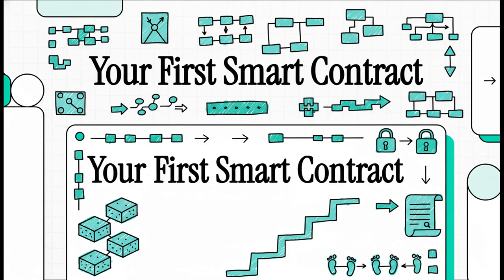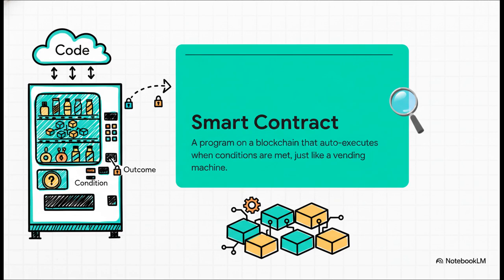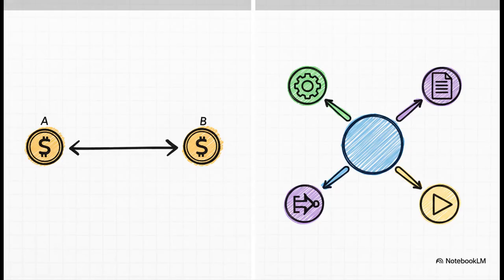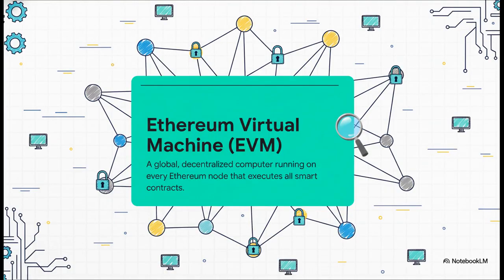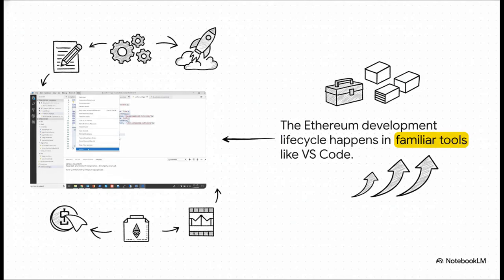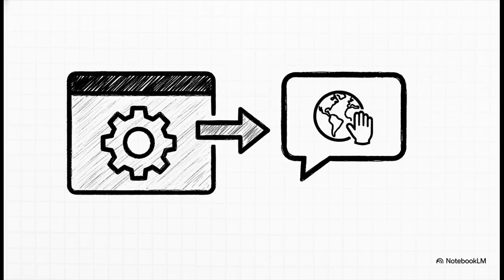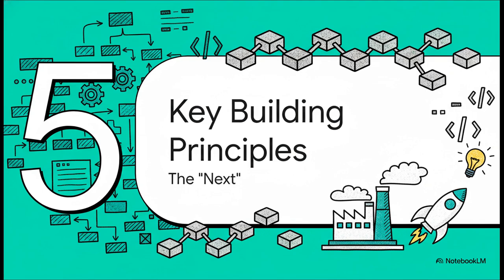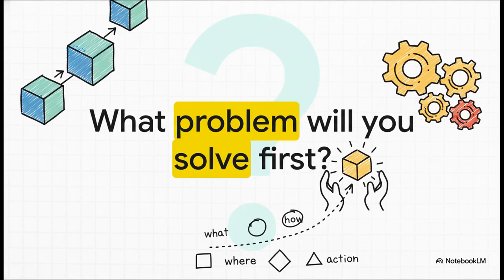Module 4 - Smart Contracts & Ethereum - Video Overview | Vibe-Coding-Blockchain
Welcome to the Video Overview for Module 4 of the Blockchain-Vibe-Coding series. In this high-yield audio brief, we explore the transition from simple digital ledgers (like Bitcoin) to fully programmable blockchains.

Listen in as we break down the Ethereum Virtual Machine (EVM), explain the concept of "code as law," and unpack the mechanics of Smart Contracts using our classic vending machine analogy. This is the perfect quick-review companion for your commute before we dive into writing and deploying our own code in the live sessions!

📅 Join the Live Program
Participate in the live interactive cohorts every Wednesday:

💻 Lesson Resources & Slide Decks
Follow along with the official course materials:

🎬 Playlists & Communities

🎧 Key Topics Covered in this Video Brief

Ethereum: Building the Decentralized "World Computer"

What is a Smart Contract? (The Vending Machine Analogy)

Understanding the EVM (Ethereum Virtual Machine) architecture

Code as Law: Automating trust and execution without intermediaries

High-level introduction to Solidity and network deployment